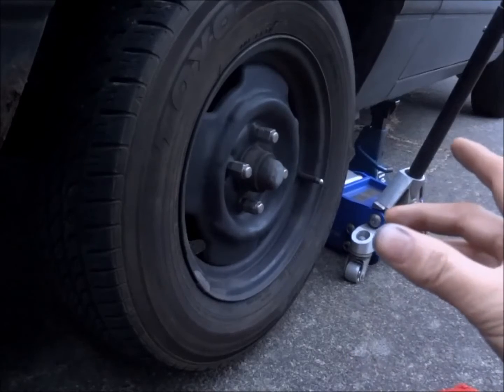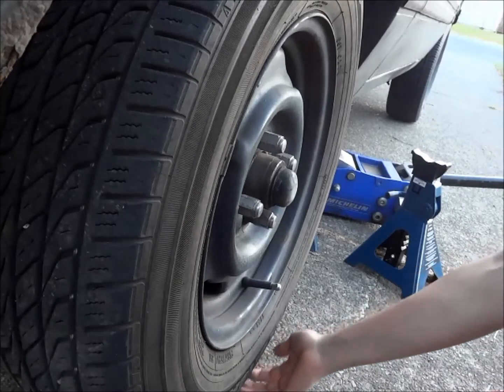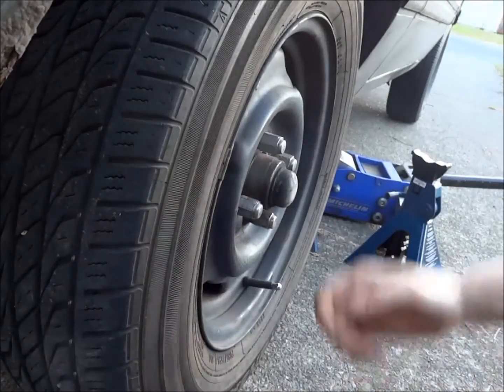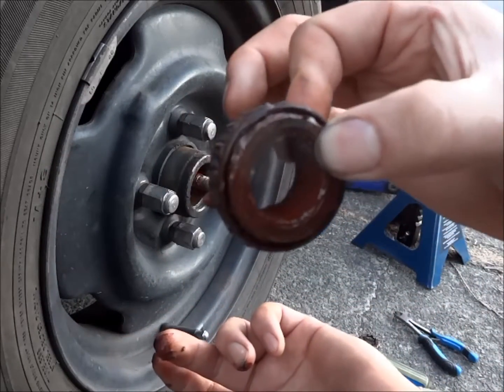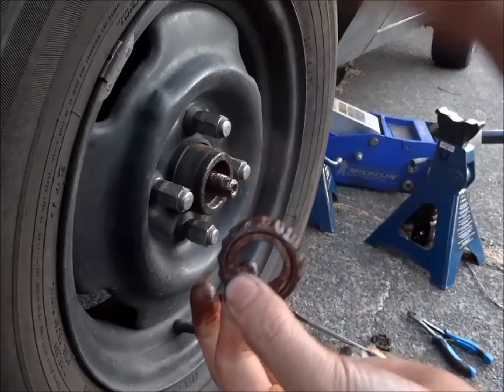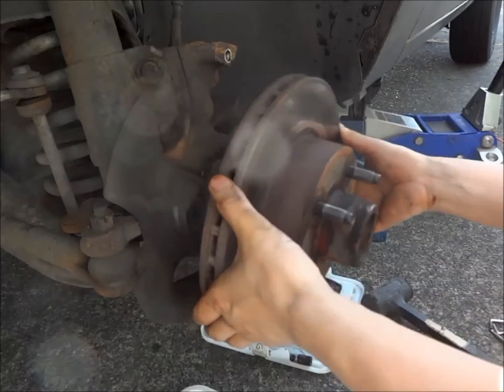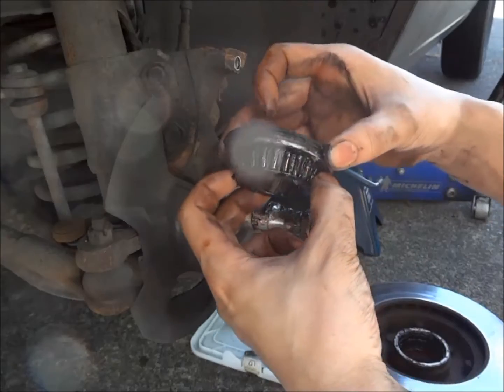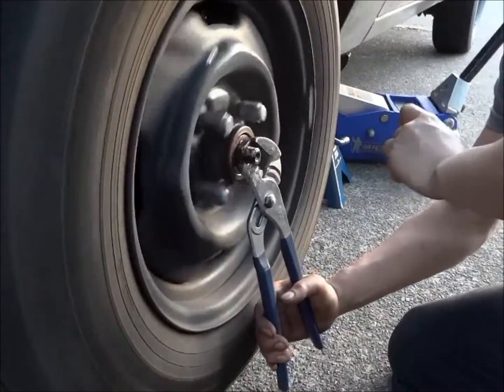Wheel Bearing Inspection (tapered), Inner and Outer, & Adjust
Bearings may make noise or cause uneven tire wear, so you may want to check them. It does deal with removing the brakes, so you may need some supervision in case.         Ford Tech #66

Tools- car jack, stand, flat head screwdriver, large pliers, impact gun/bar & 21mm socket to remove lug nuts, torx bit 40mm?

1983 Ford Mustang, Fox body, 2.3L

property damage or accident. It is up to you to do any repairs you feel confident doing, with or without supervision.